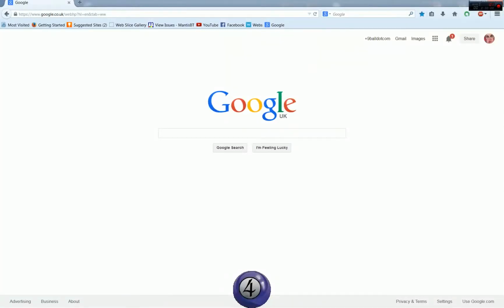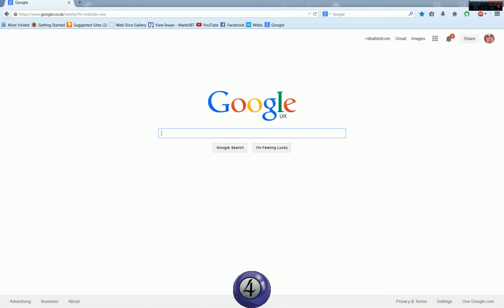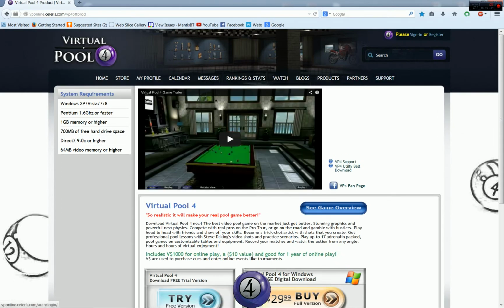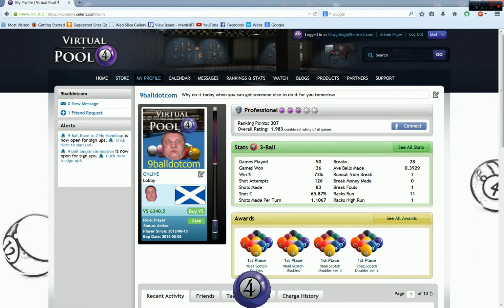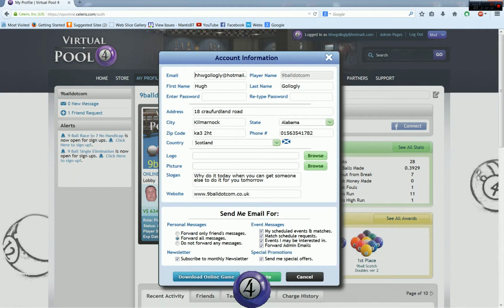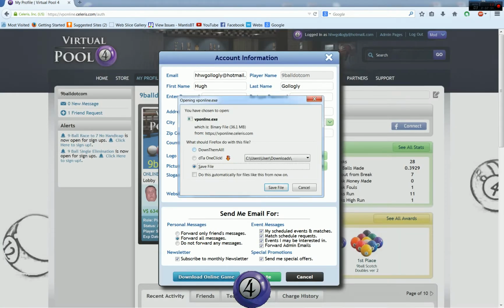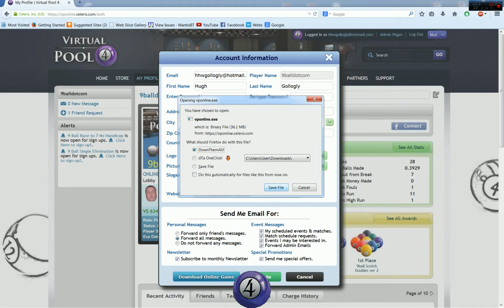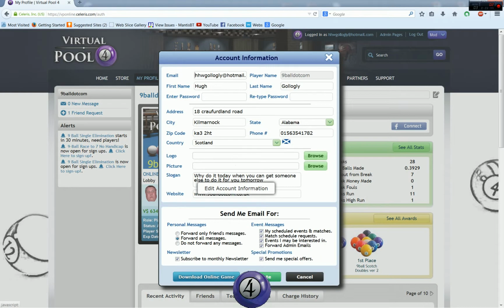Virtual Pool 4 Online How to download the online client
How an already registered player downloads the online client.
Im finding that some guys stillare not sure where or how to download the online client.This video will clarify it for you and i hope it helps.